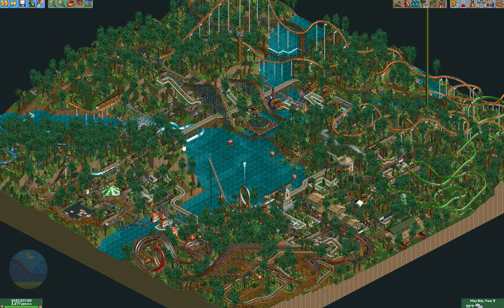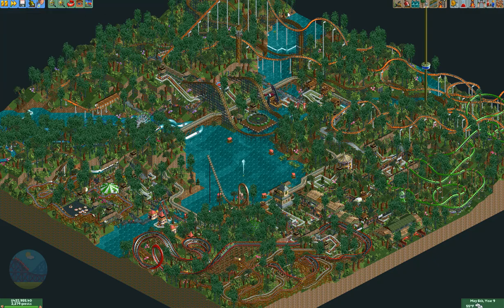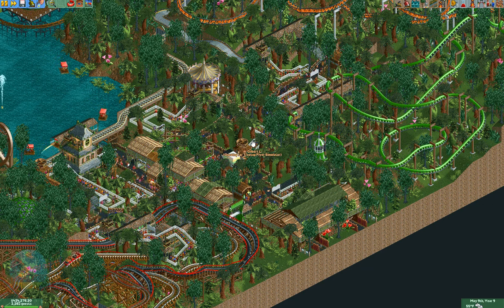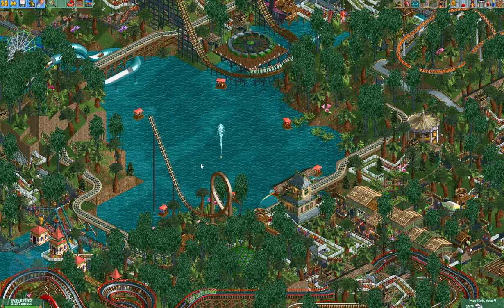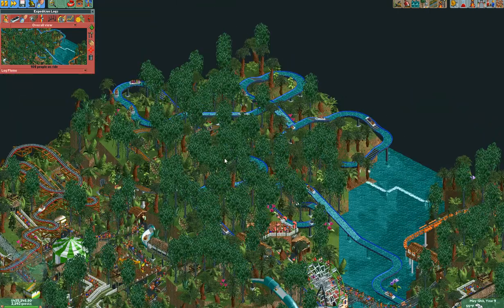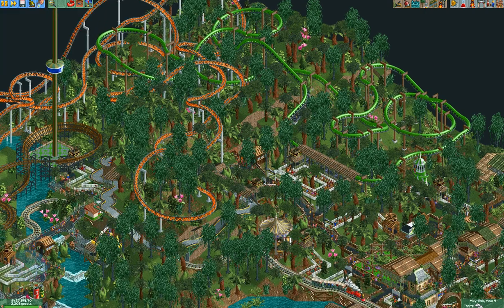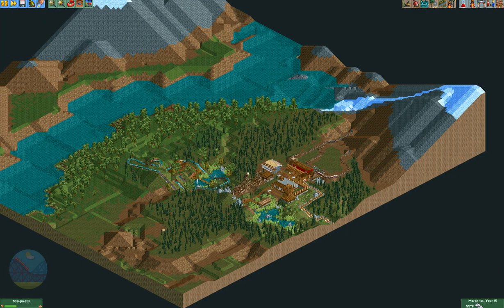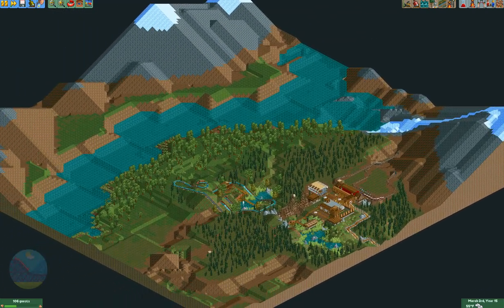All Entries August Park Objective Activity - The Virtual Amusement Park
Hello Everyone!

Today we will be reviewing all the entries for the August 2020 Park Objective Activity for the Virtual Amusement Park! We had 7 entries which is spectacular considering we launched the community halfway through the month and it being a brand new place!

I hope you enjoy this, make sure to come join us!